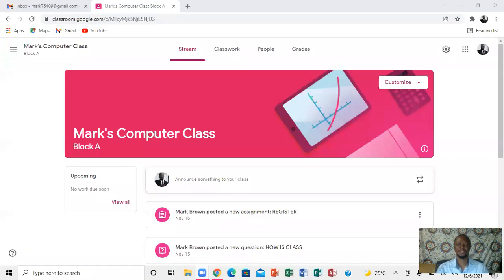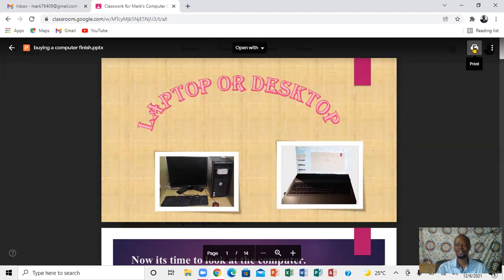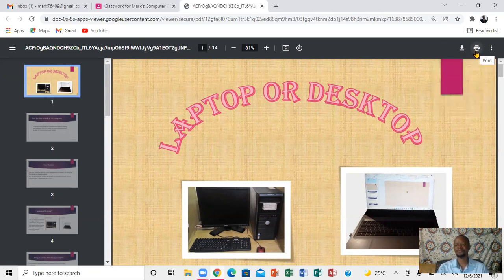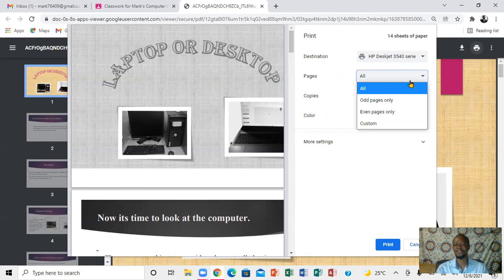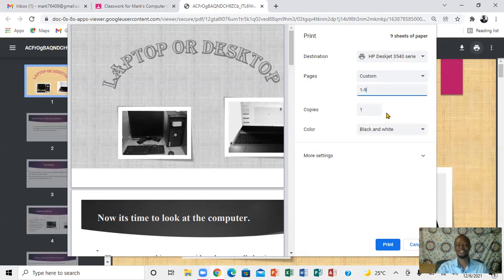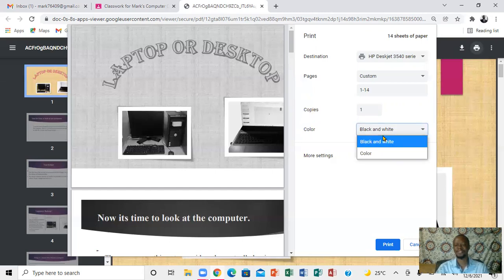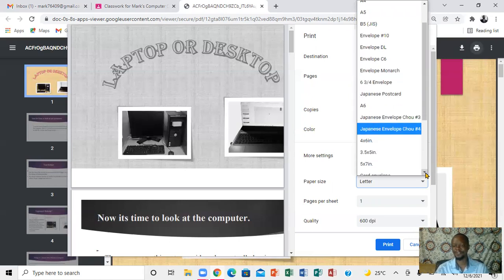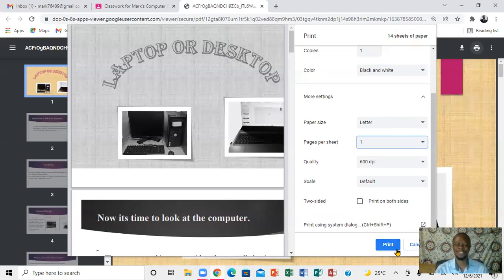How to Print Document From Google Classroom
In this step-by-step tutorial will show you quickly how to print documents for students from an assignment in Google Classroom.